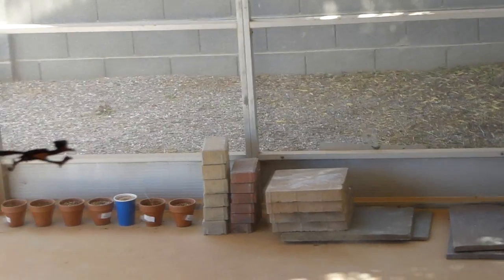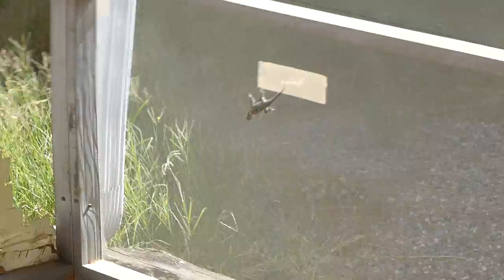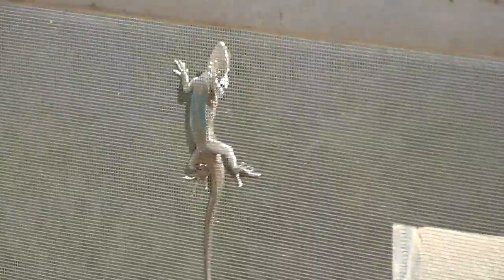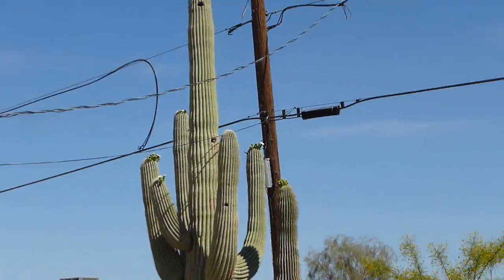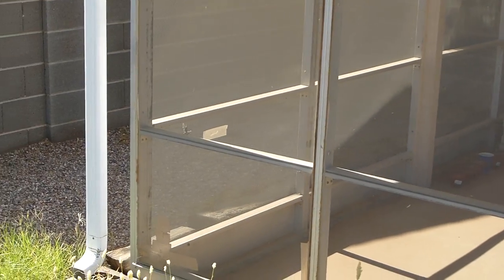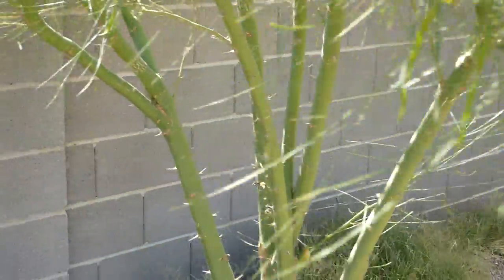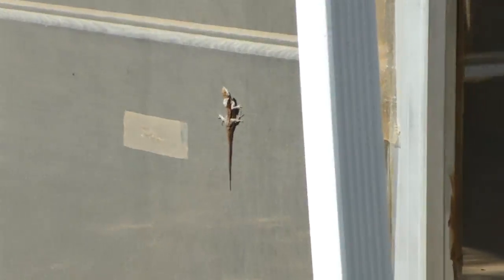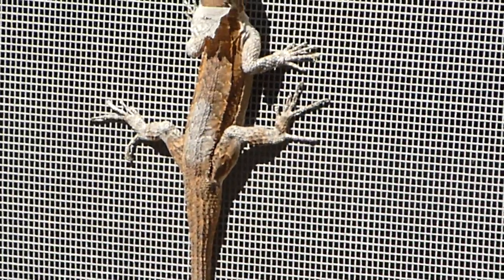Lizard on Screen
Hi. This lizard was on the screen of my Arizona room. The lizard is either a male ORNATE TREE LIZARD  Urosaurus ornatus or a LONG-TAILED BRUSH LIZARD  Urosaurus graciosus